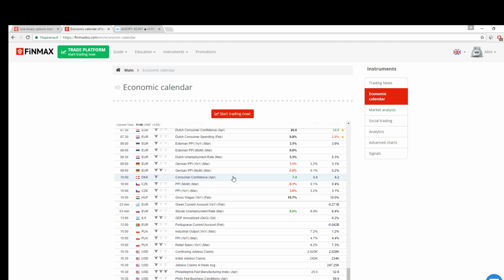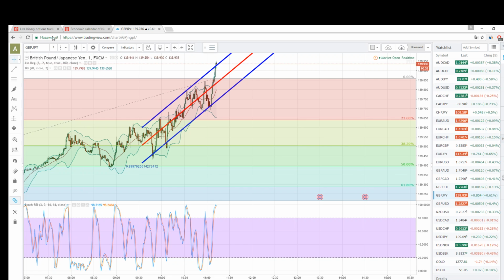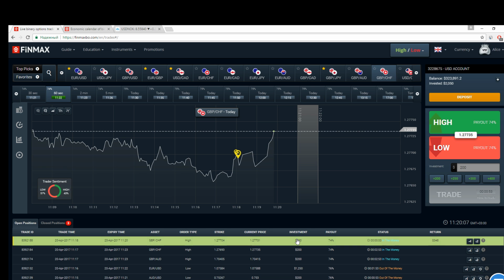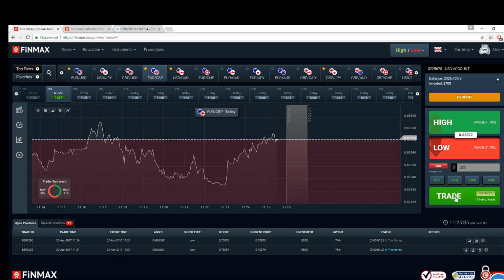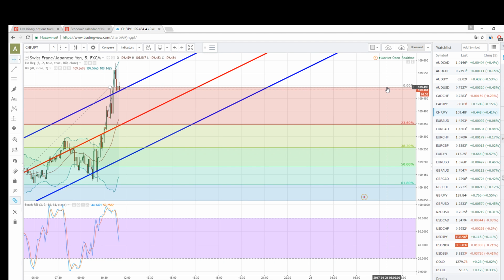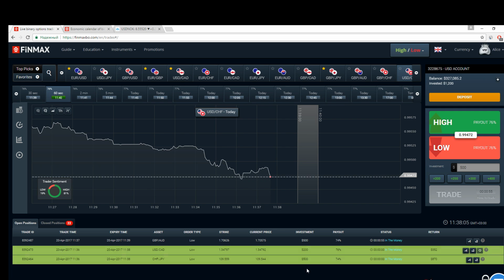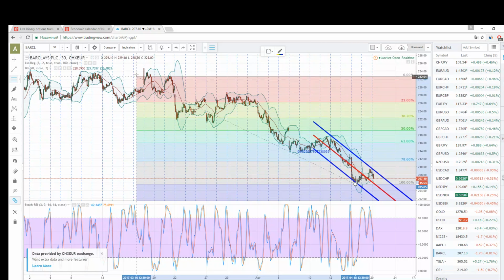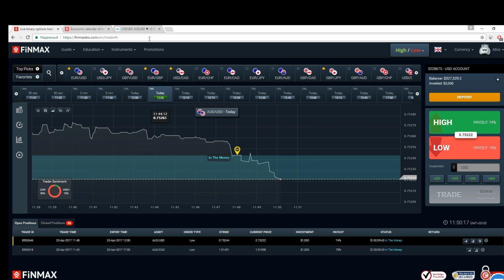Webinar 20.04.2017 | Finmax.com